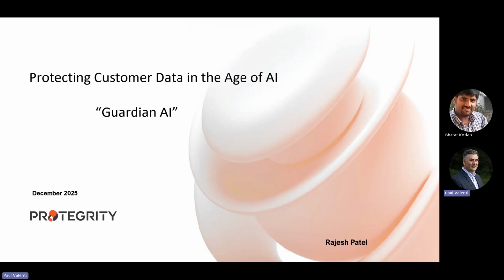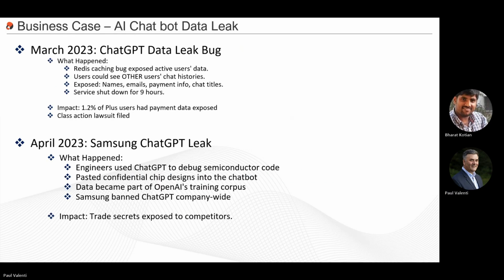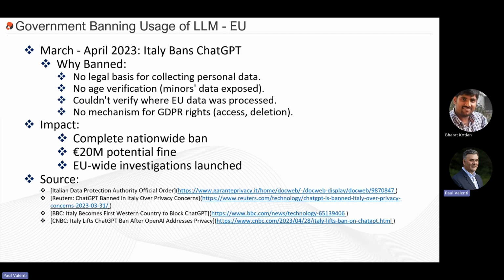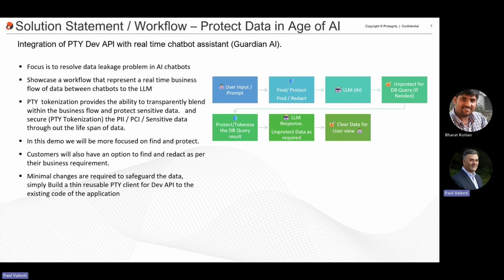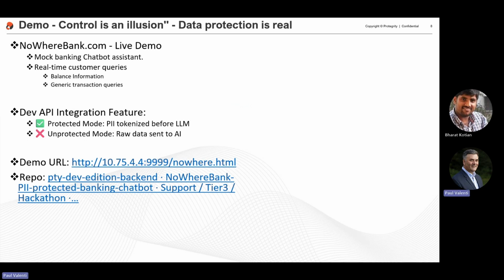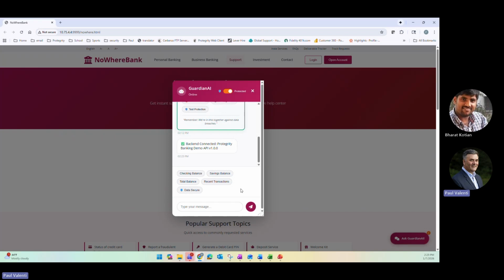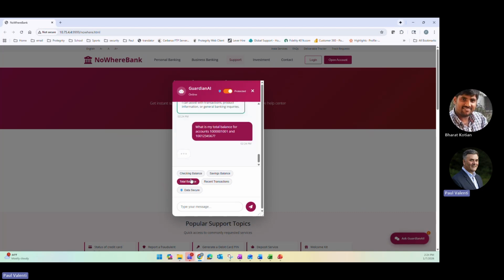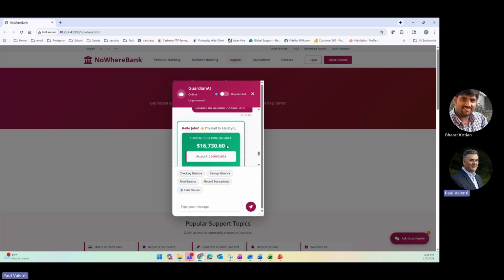AI Chatbot PII Protection with Protegrity AI Developer Edition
See how Protegrity AI Developer Edition helps protect customer PII in AI chatbot workflows.

This demo shows a Guardian AI chatbot application designed for a fictional bank website. The workflow helps prevent sensitive customer data from leaking during AI-powered chat interactions by identifying and protecting PII before it is exposed.

In this video, you’ll learn how developers can:

- Protect customer PII in AI chatbot workflows
- Reduce sensitive data exposure in GenAI applications
- Use Protegrity AI Developer Edition in a real-world demo scenario
- Support safer AI-powered customer interactions
- Build privacy-preserving chatbot experiences